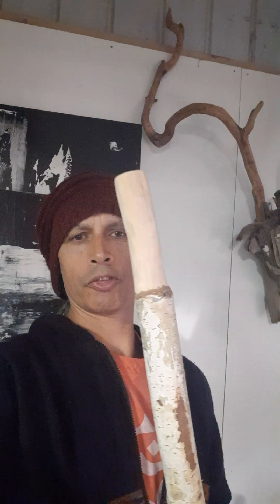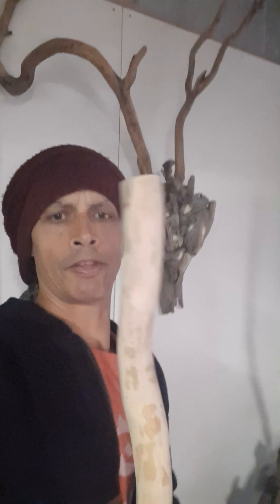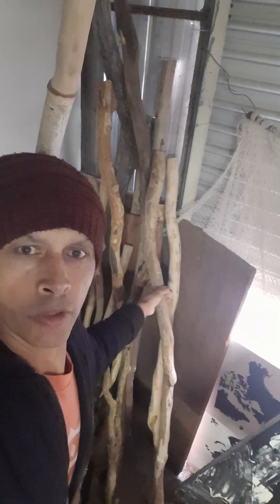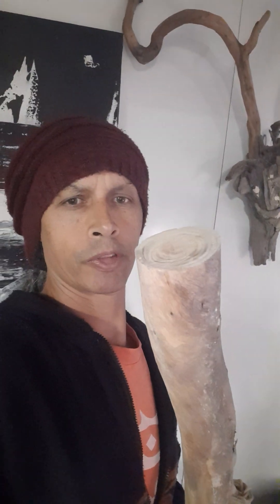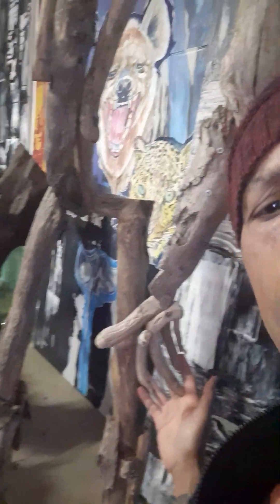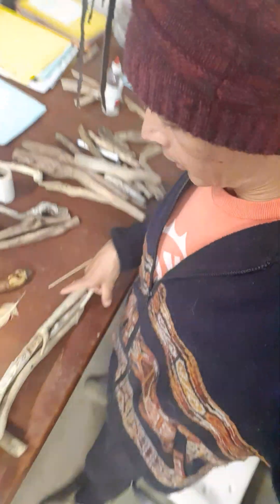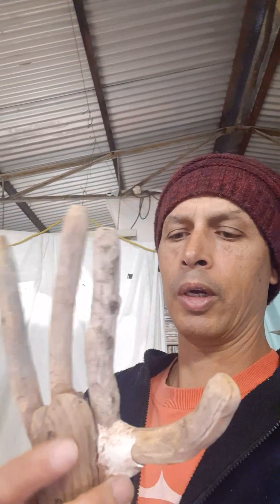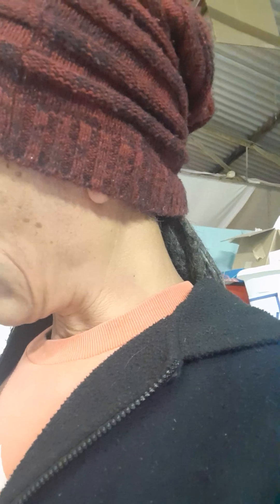Staff Making And Sculpture